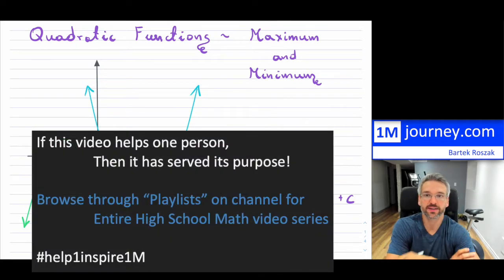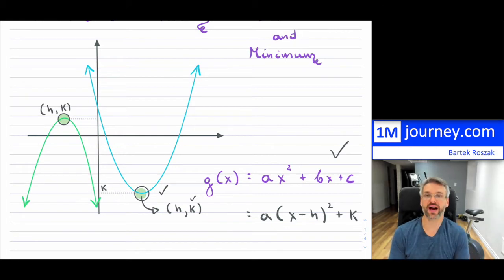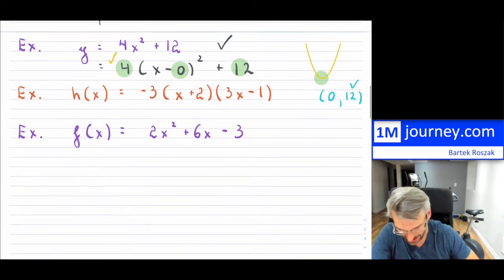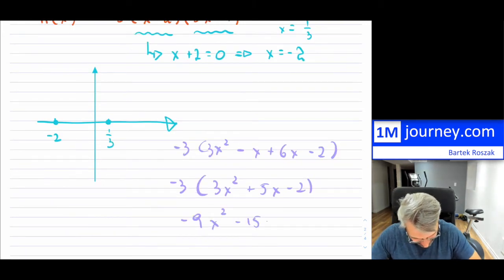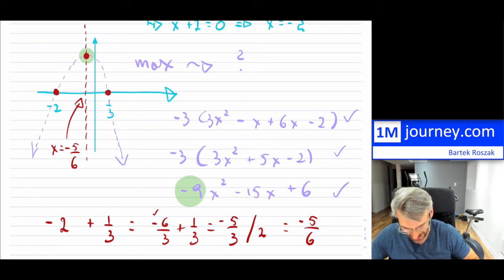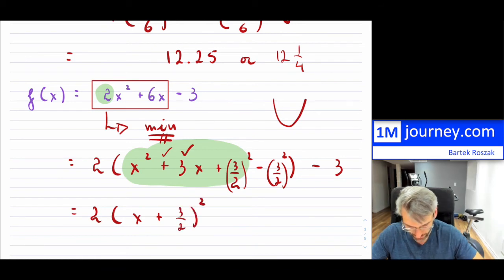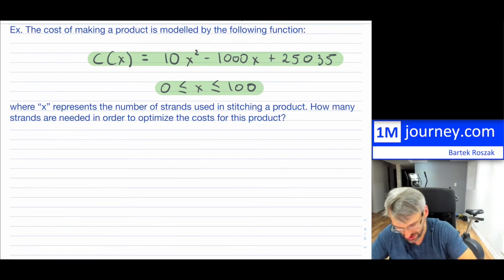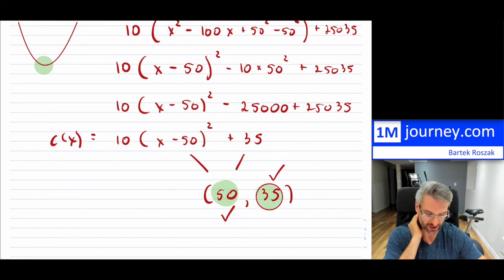Grade 11 Math - Quadratic Functions and Finding Maximums and Minimums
Being comfortable in finding the maximum or minimum of a quadratic comes handy in Grade 11 Function Math. Here we show you a few examples on the process.

0:00 Introduction
3:04 Example 1 - Vertex Form
6:20 Example 2 - Factored Form
12:14 Example 3 - Standard Form
16:20 Word Problem Example